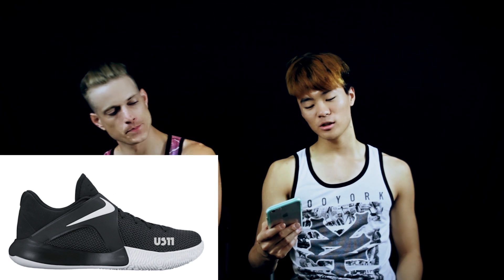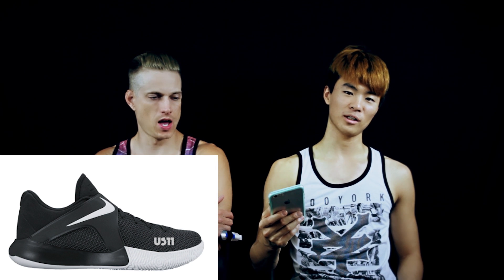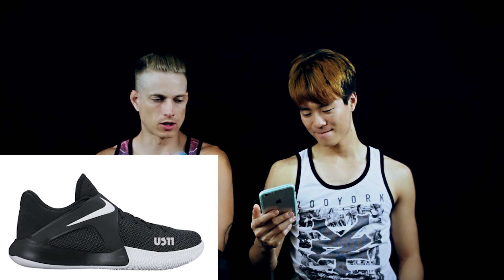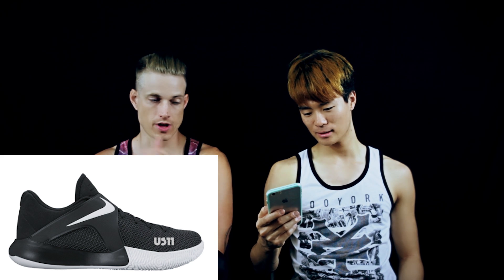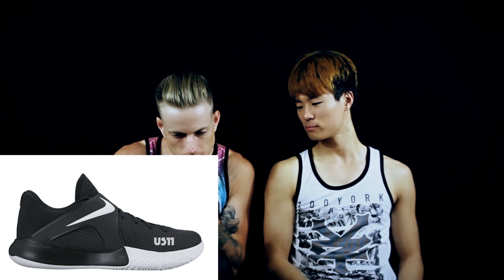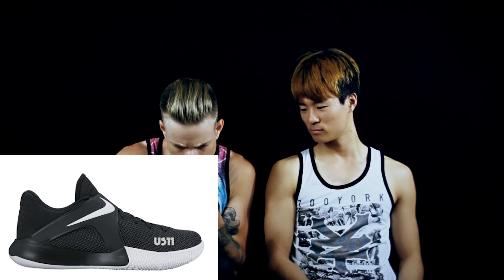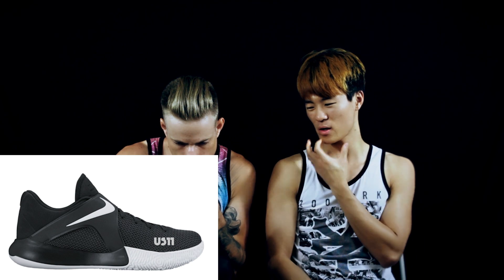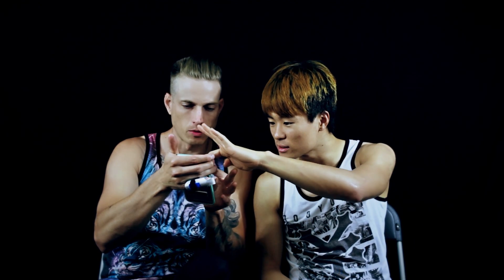Nike Hyperlive 2 Initial Thoughts!